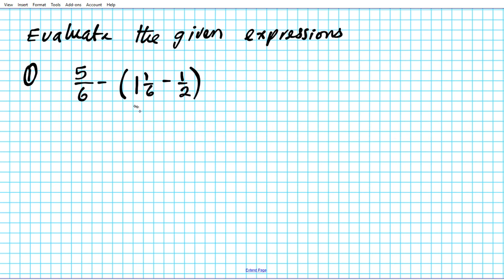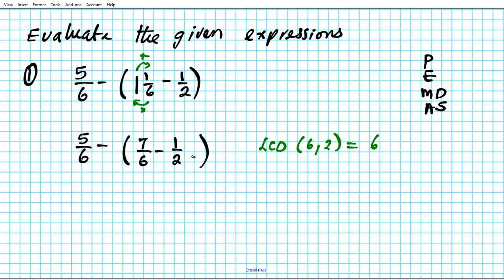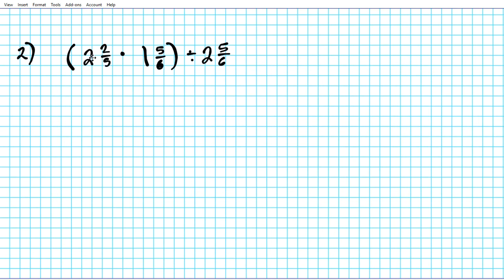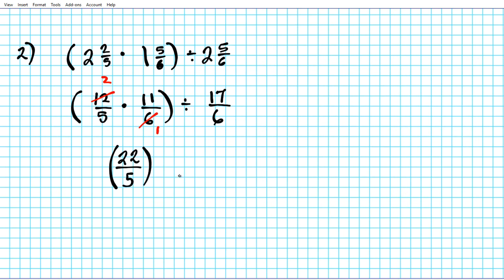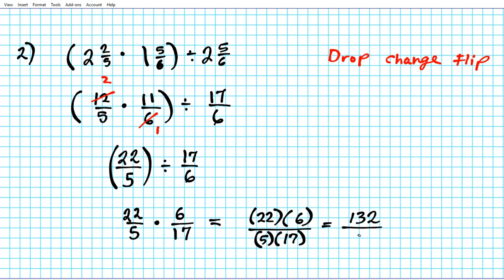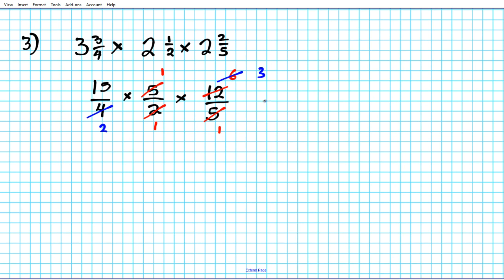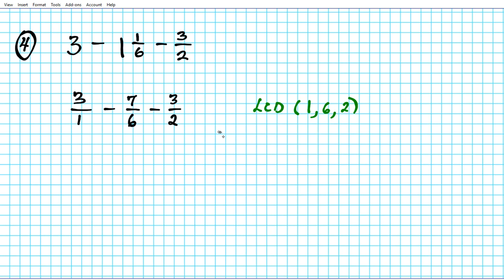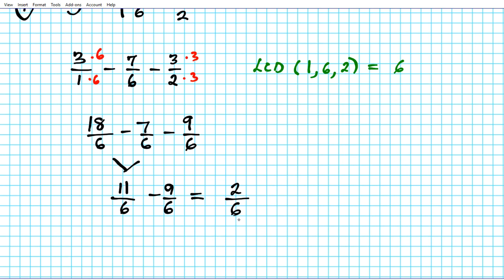Fractions Review part 1 Algebra How to add multiply fractions